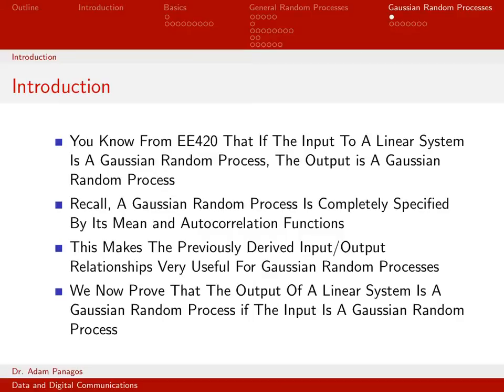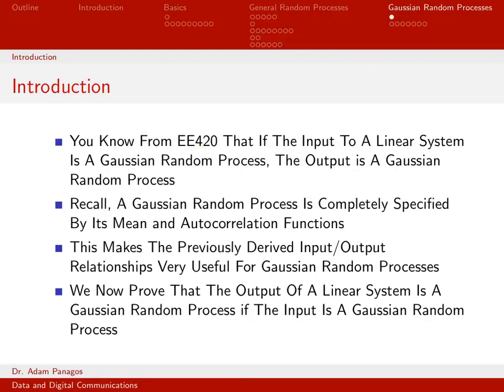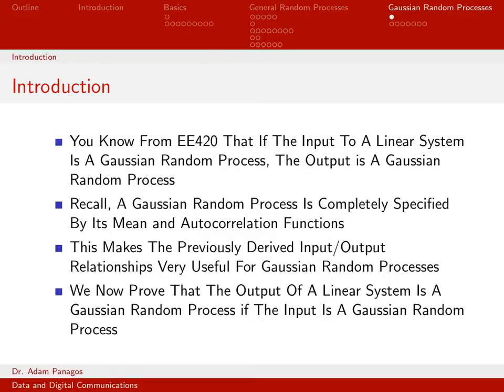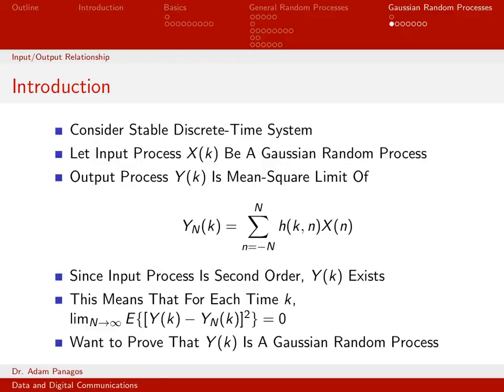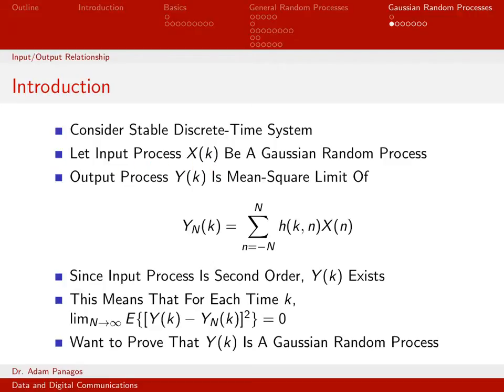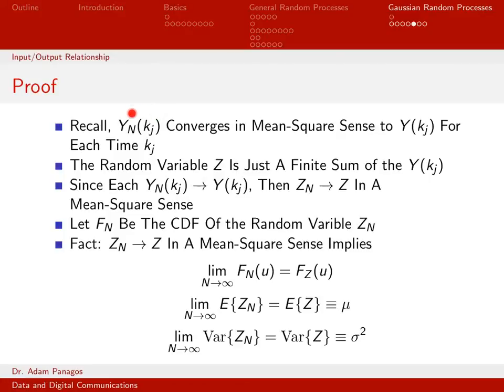Gaussian Random Process Input/Output Relationship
It's "well known" that when a Gaussian random process is input to a linear system, the output is also a Gaussian random process.

This video formally proves this result for a stable discrete-time linear system with a 2nd order Gaussian random process input.  The key steps in this proof are:

1) Since the system is stable and the input is a 2nd order process, the output random process Y(k) is well-defined, and for any arbitrary time in the limit is equal in a mean-square sense to a finite sum of Gaussian random variables.  We denote this finite summation of Gaussian random variables as YN(k).

2) Since the output random process is MS convergent to YN(k), it is also convergent in distribution.  This allows us to solve for the distribution of Y(k) by taking the limit of the distribution of YN(k).  By taking this limit we find that Y(k) has a Gaussian distribution as desired.